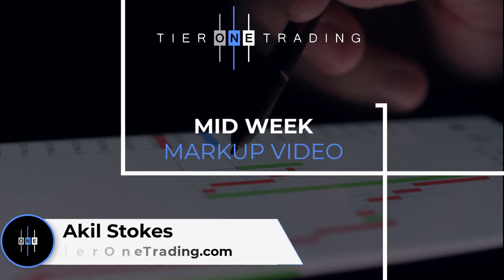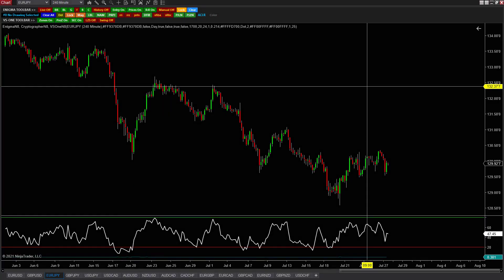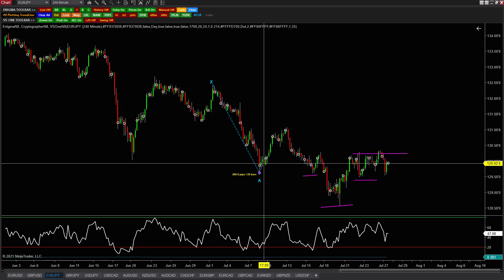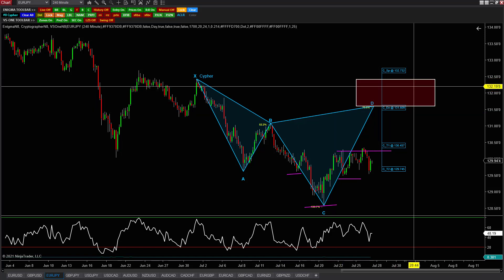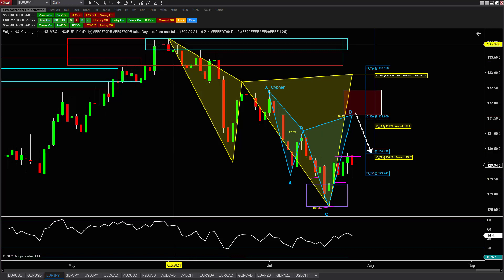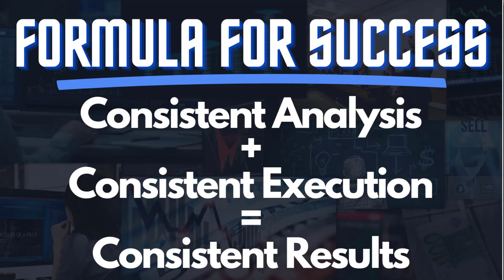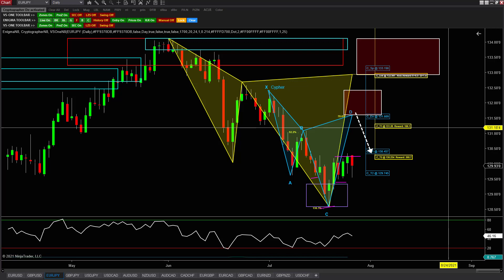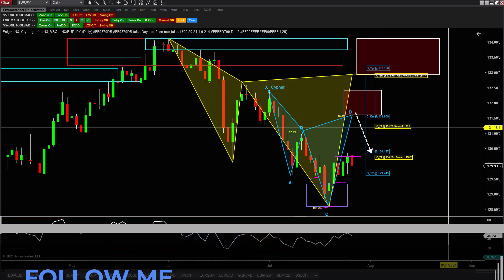Finding Cypher Patterns Using Pattern Recognition Software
A walkthrough of 2 potential cypher patterns. 1 drawn manually & the other using pattern recognition software. Along with a brief conversation on the importance of doing consistency analysis.

Opinions/Commentary

All opinions, chats, messages, news, research, analyses, prices, or other information available on this website is designed for educational use or is provided as general market commentary and is not an invitation to engage in any trading/investment activity. The information available on this website is not, and should never be considered investment advice. TierOneTrading will not accept liability for any loss or damage, including without limitation to, any loss of profit, which may arise directly or indirectly from use of or reliance on such information. Neither TierOneTrading, nor any of its affiliates or associates involved in the in the production and maintenance of these products or this site, is a registered Broker/Dealer or Investment Advisor in any State or Federally-sanctioned jurisdiction. All purchasers of products referenced at this site are encouraged to consult with a licensed representative of their choice regarding any particular trade or trading strategy. Failure to seek detailed, professional, personally tailored advice prior to acting could lead to you acting contrary to your own best interests & could lead to losses of capital. Trading requires risking money in pursuit of future gain. That is your decision. Do not risk any money you cannot afford to lose.